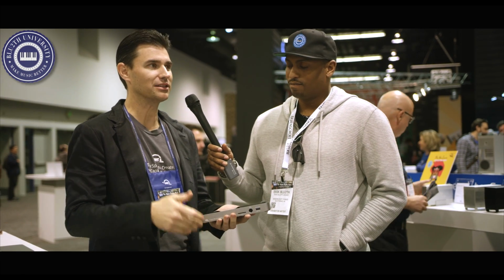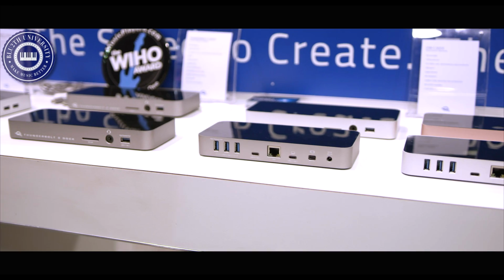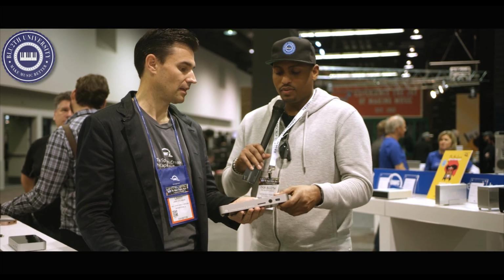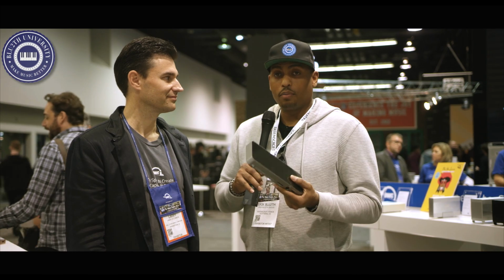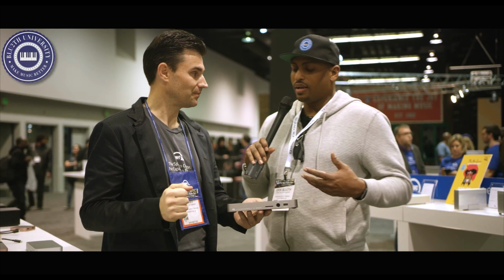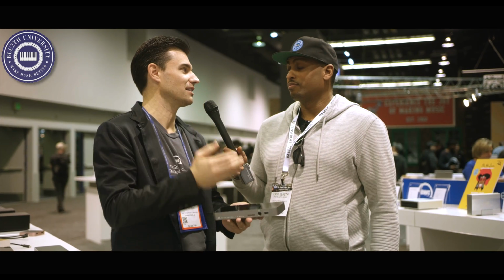Blu2th NAMM 2018 Interview - OWC Hub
Blu2th Talks to OWC. They make some really cool "must haves" for anyone who uses computers to do their work... especially if you're a creative.